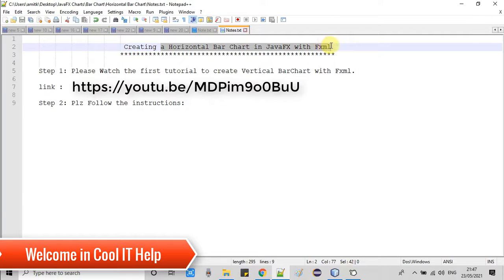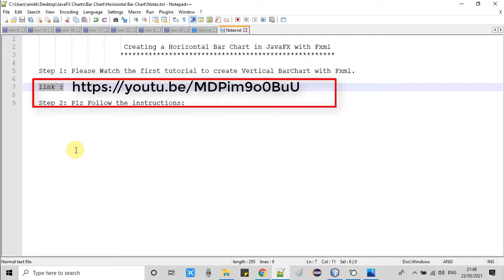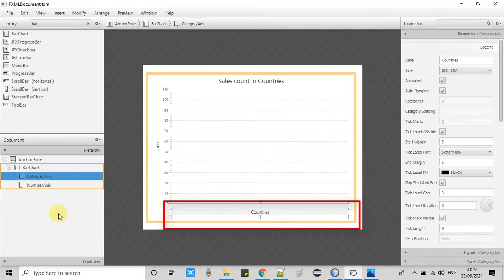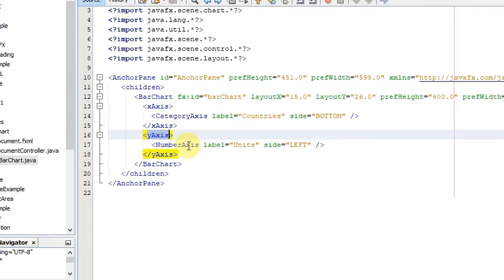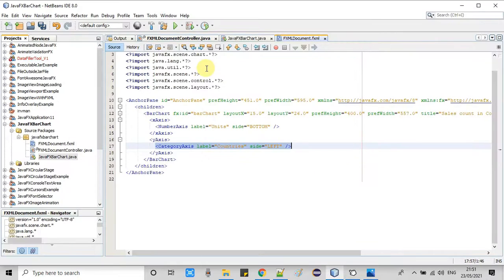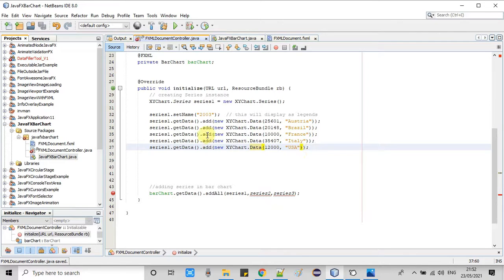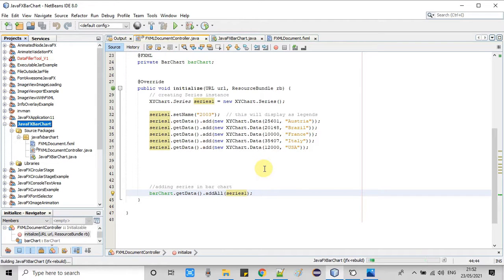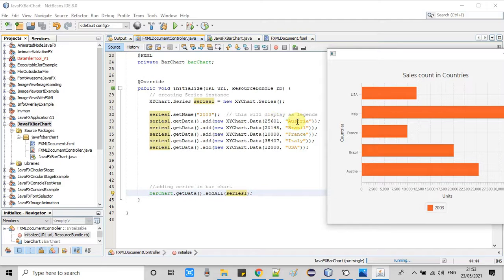Creating Horizontal BarChart in JavaFX with FXML | JavaFX Chart Tutorial for Beginners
In this tutorial, we will learn to create a horizontal bar chart in javafx. Basically, we will convert a vertical bar chart into a horizontal bar chart. I would suggest watching the first tutorial to create a bar chart in JavaFX with fxml.

***Other Useful JavaFX Tutorials by Cool IT Help